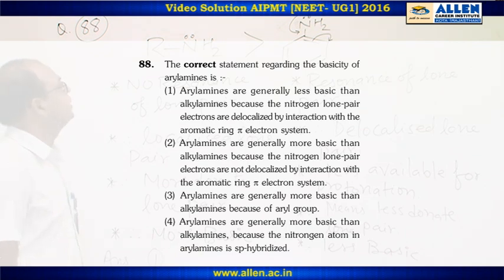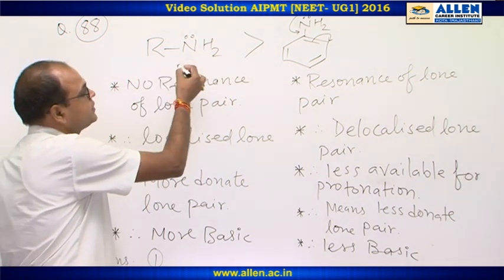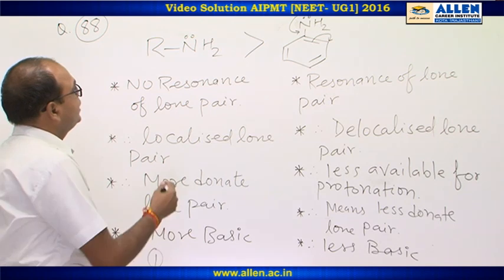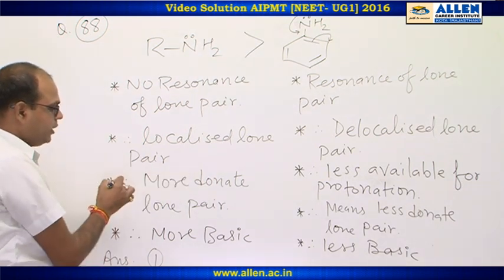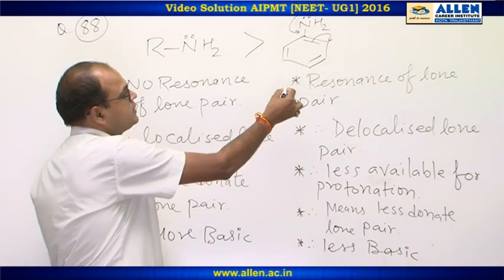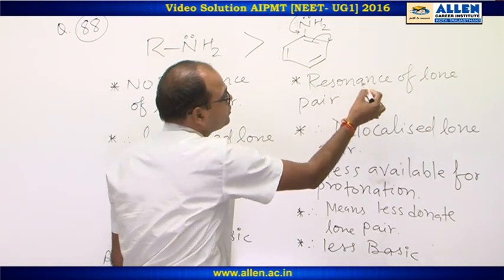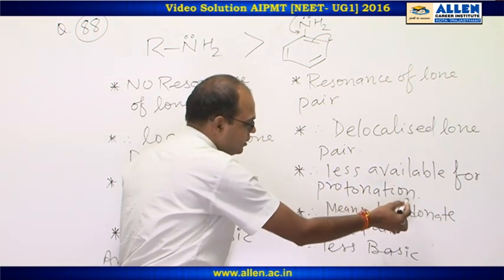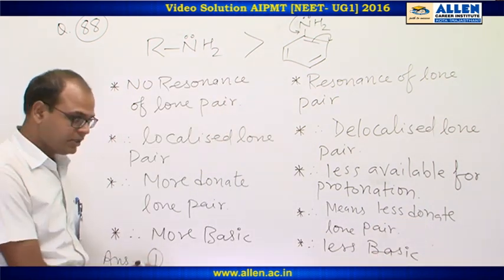AIPMT 2016 Chemistry Solution – Q. 88 (Paper Code-P) NEET-UG 2016 Phase I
Find AIPMT 2016 (NEET-UG 2016 Phase I) Chemistry Video Solutions for Q.No. 88 (Paper Code-P) by ALLEN CAREER INSTITUTE.